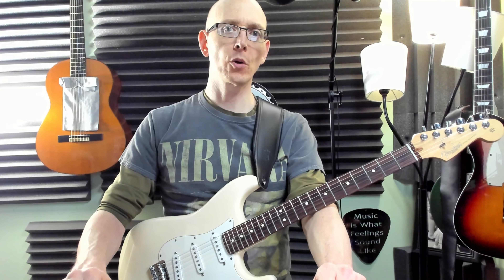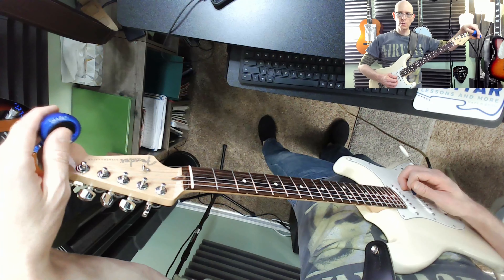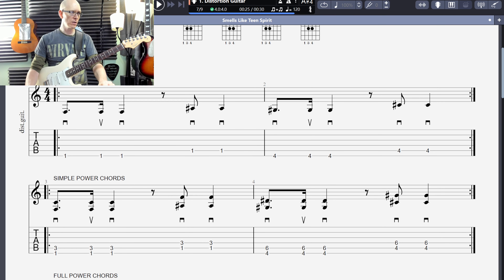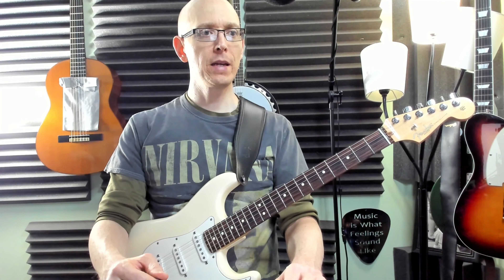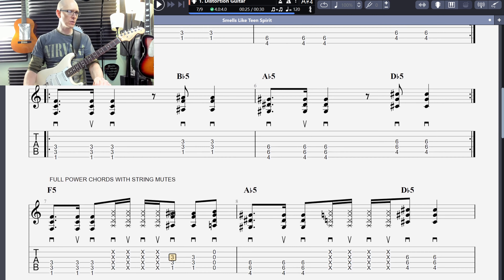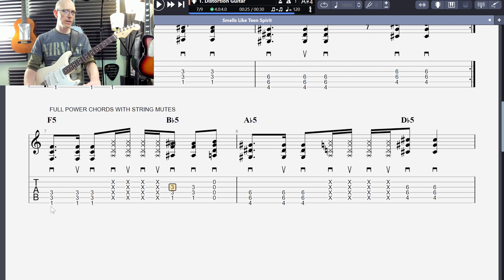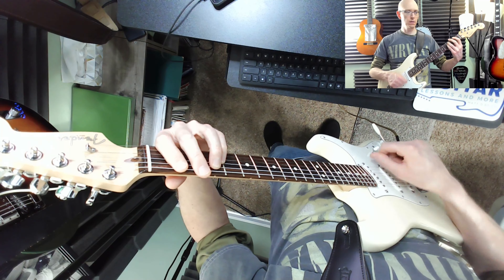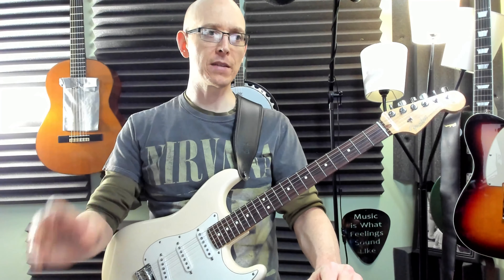This Outschool Application Video Landed Me a Job...on the 1st Try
I have 20+ years with over 20,000 hours of musical instrument teaching experience and a total of 30 years of guitar playing experience with a Bachelor of Arts degree in Music from the Chicago Music College of Roosevelt University. I teach acoustic guitar (6 & 12 string), electric guitar, classical guitar, jazz guitar, ukulele, bass (5 string), and tenor banjo (Irish tuning).
I focus my lessons strictly on the needs and skills required to ensure my students can perform ANY genre of music in front of ANY audience. I have taught various forms and techniques in basically ALL genres of music both past and present.
I embrace ALL forms of music and will therefore encourage my students to appropriately pick out songs of their choice to make the lesson rewarding and engaging!
Decades ago, I realized how music affected me positively on several levels. Throughout my learning process, I wholeheartedly felt in my soul that I wanted to share my knowledge and passion with others through teaching the guitar.
I’ve always wanted to be a musician since I was young. Whether it was singing to songs on the radio or dancing to records in my bedroom, music has always had a special place in my life. To turn my passion around and teach others how to awaken their own hidden talents with the guitar, came with the first student I had taught over 20 years ago, and that passion has only flourished!
It’s always a reward seeing my students progress over the years…some having started as beginners and then years later playing live shows and recitals with professional and expert proficiency.
I will bestow the following concepts on to my students:
Fundamentals
Mindfulness techniques
Note reading
Tab reading
Sight reading
Left hand/ right hand techniques
Burst practicing (burnout prevention)
Micro movements/economy of motion
Proper posture both sitting and standing
Stage performance techniques
Embellishments
Improvisation
Unorthodox techniques
Scales and Keys
Theory
Fretboard mastery
Chords (all types)
Songwriting
Transcription
Memorization
Self sufficiency

for more information!